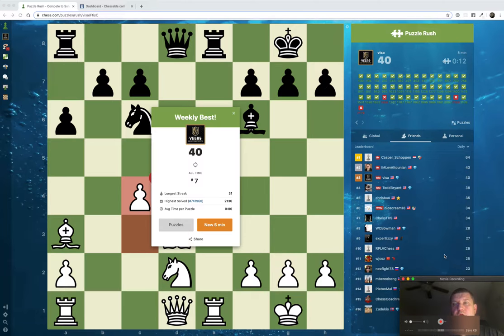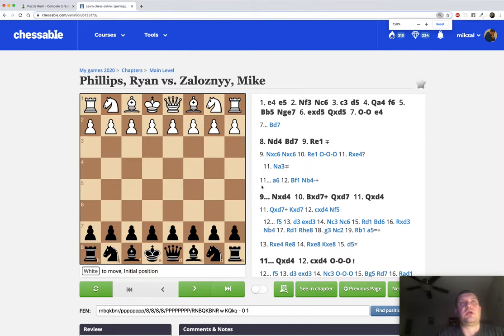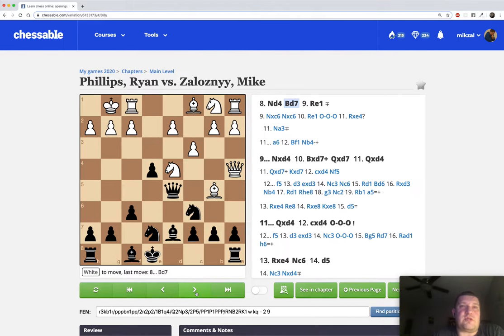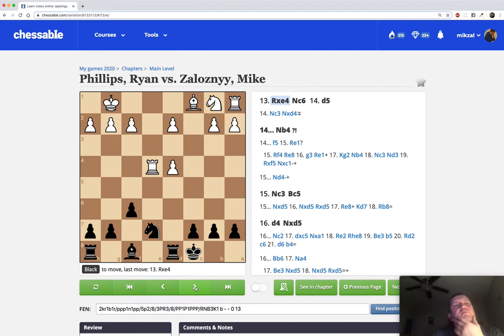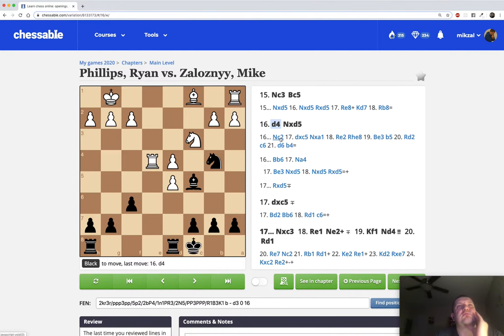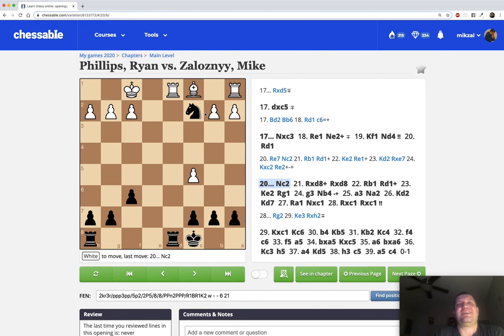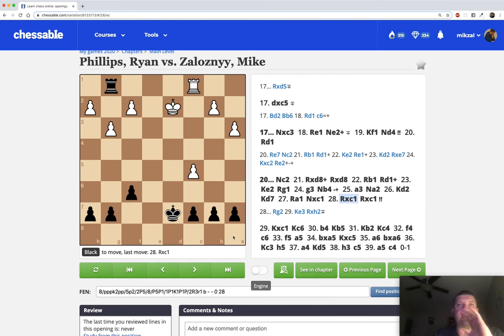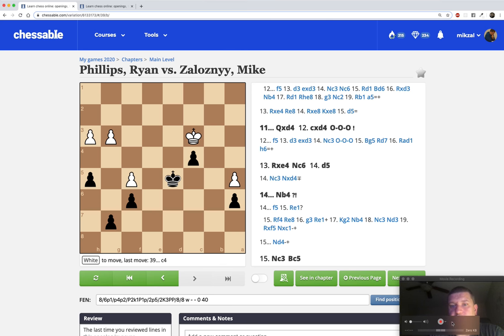How I used a Chessable course to defeat a 2130 Opponent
Ryan Phillips (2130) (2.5/3) - Mike Zaloznyy  (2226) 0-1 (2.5/3)
"Hello December" tournament round 4, Las Vegas Chess Center